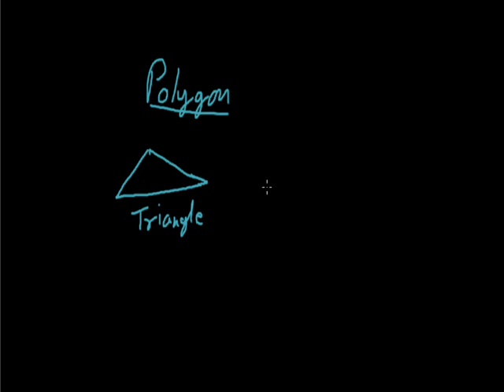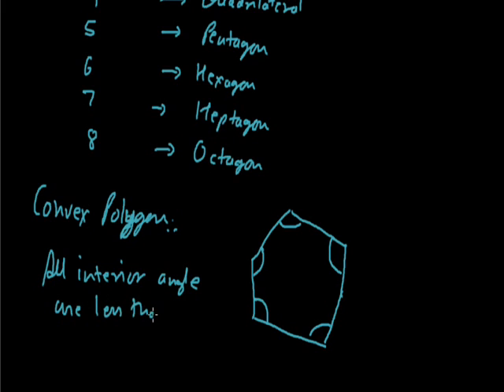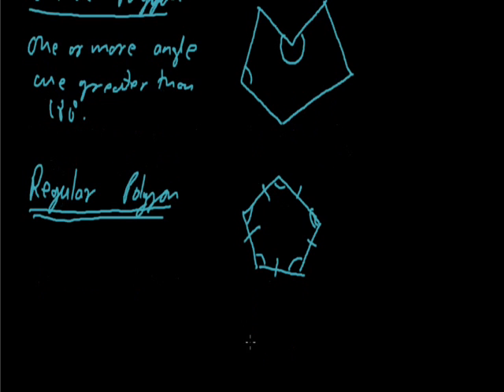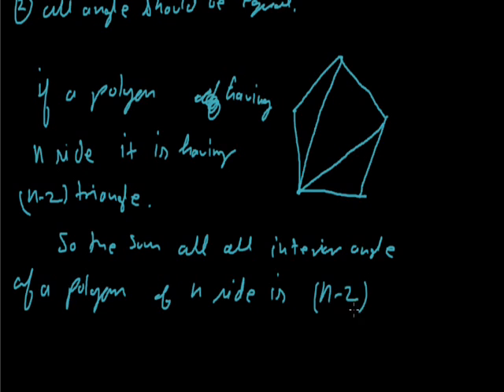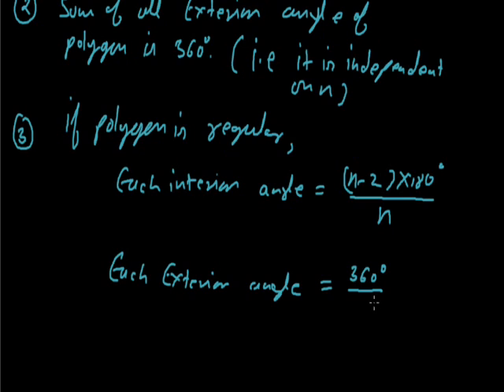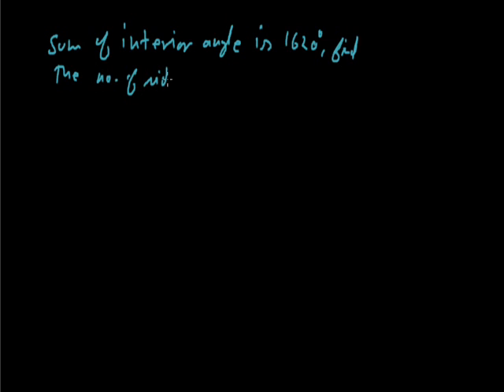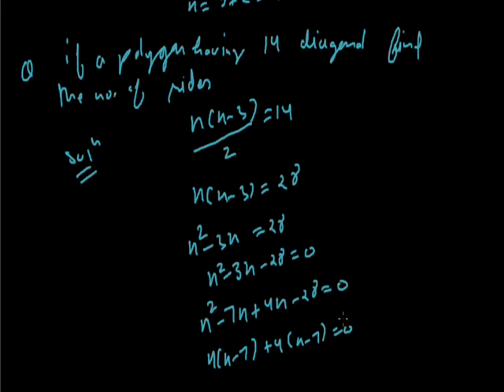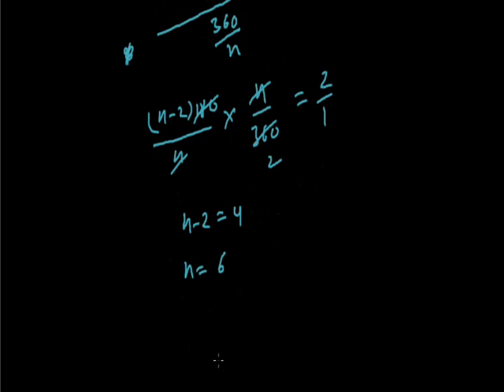Triangle 001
Polygon